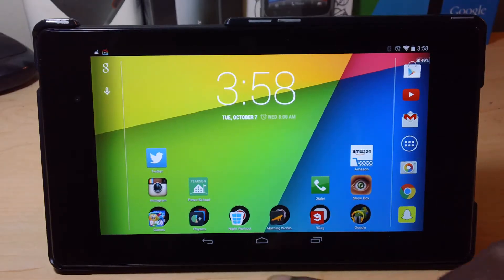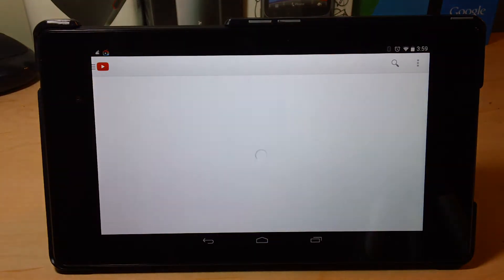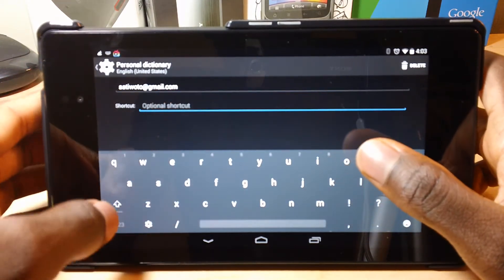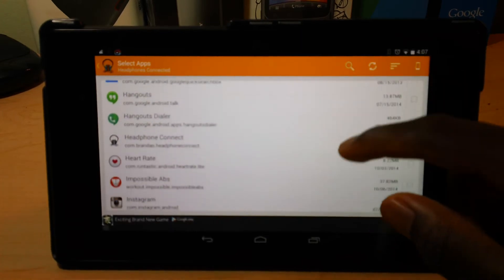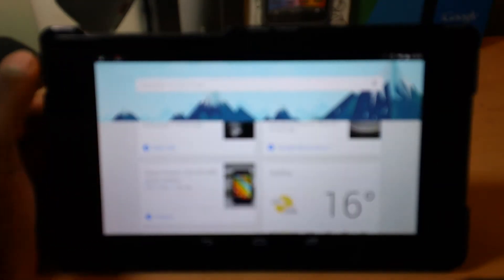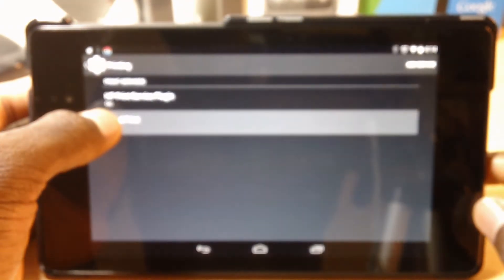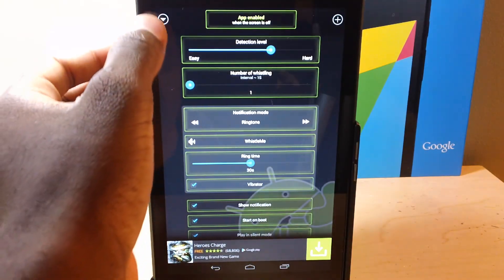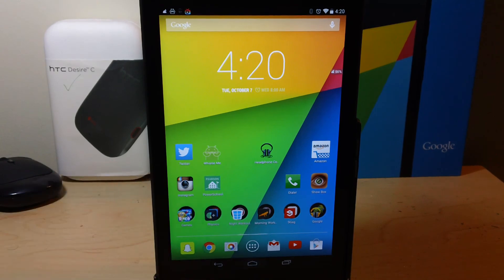7 Android tricks